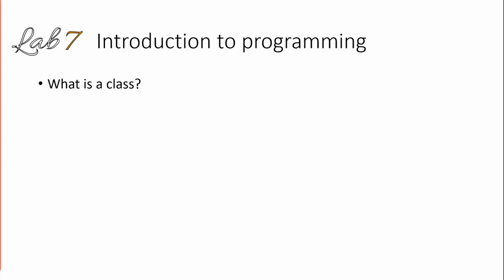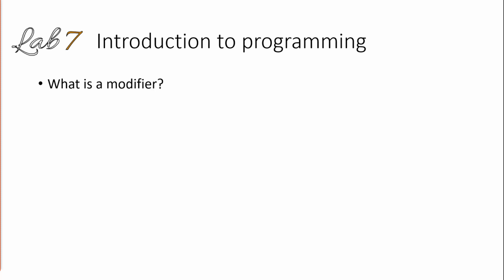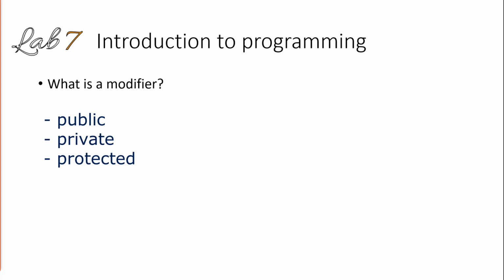التعلم بالممارسة - مقدمة في البرمجة - (Learn by doing - (intro to programming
لإظهار الترجمة باللغة العربية يرجى الضغط على ايقونة الترجمة في  اليوتوب.

I’m going to do my best to teach programming in an easy way. So, I will start with coding examples,
small projects and experiments.
So, in every video I will explain one example and I will do my best to keep the video short and informative.

This video explains the main concept about programming.